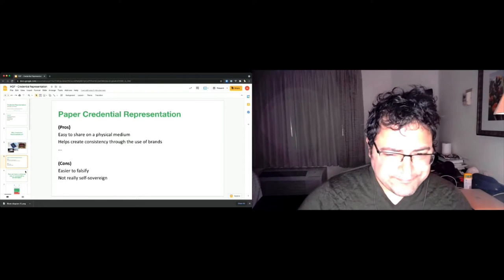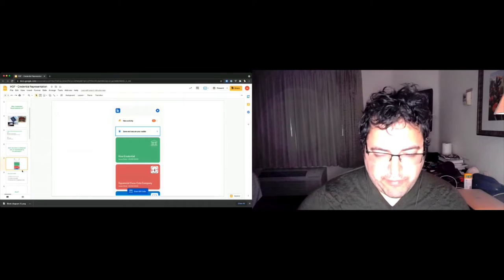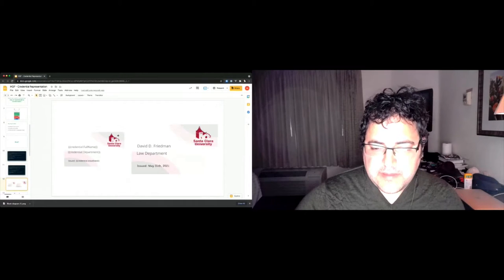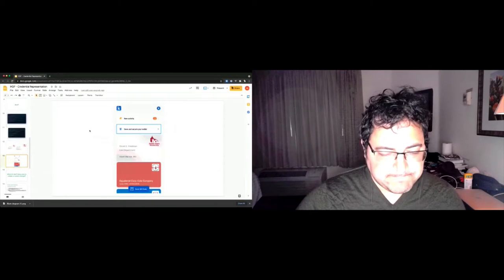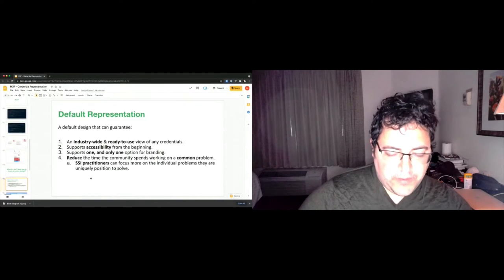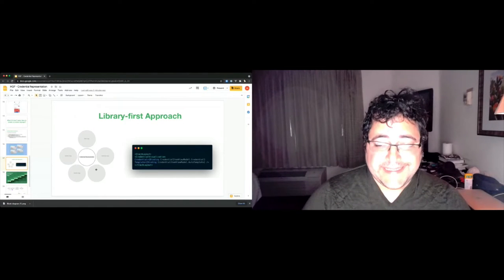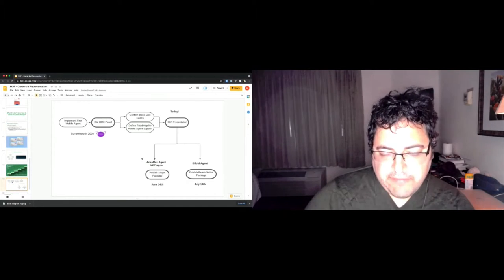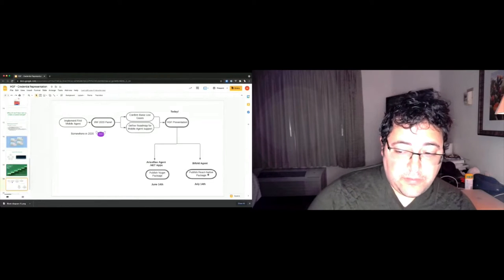Universal Rendering of SSI Credentials - Horacio Nunez, Kiva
One of the keys for the successful adoption of self-sovereign technologies is the degree of visual relativity with its analog counterparts. In this presentation Horacio Nunez will discuss the current methods of visualizing SSI credentials and present a new open source approach towards a universal rendering built on top of Hyperledger Aries protocol. As part of our demonstration we will share how the application of this approach can improve the final UX of initiatives based on Kiva Protocol that actively aim to maximize financial inclusion in the development world.